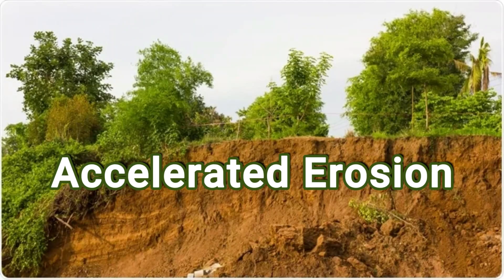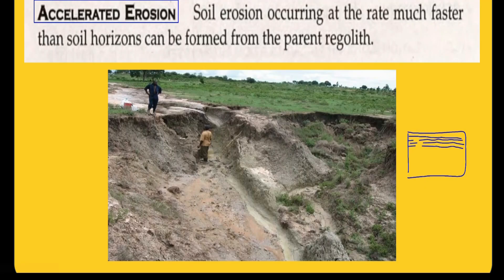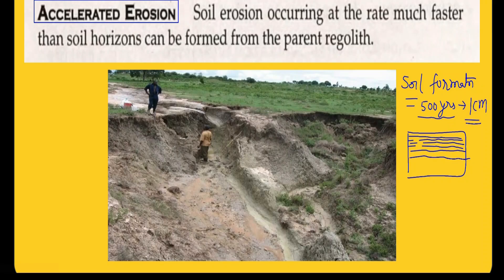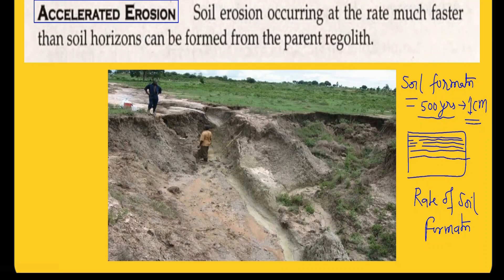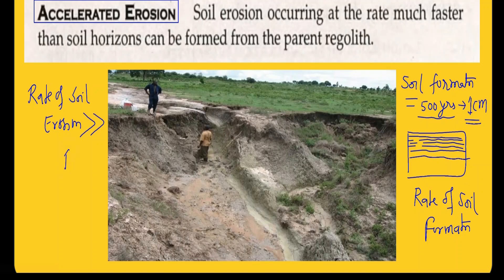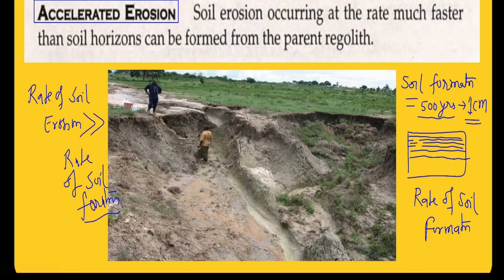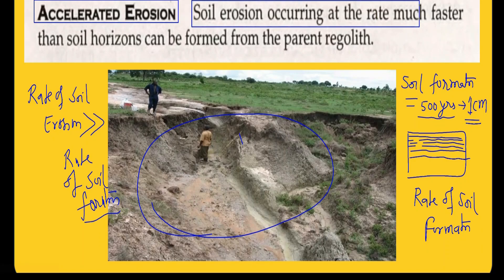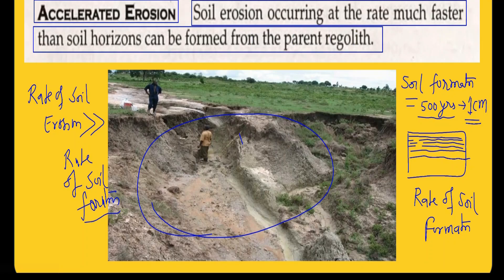What is Accelerated Soil Erosion? How it Affects Our Environment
What is Accelerated Erosion? How it Affects Our Environment

In this enlightening video, we delve into the concept of accelerated erosion and its profound impact on our environment in 2024. Discover what accelerated erosion is, how it differs from natural erosion processes, and the various factors that contribute to its increase. We'll explore the consequences of accelerated erosion on ecosystems, soil health, and water quality, as well as its implications for agriculture and urban development.

Join us as we highlight real-world examples and discuss effective strategies for mitigating erosion and protecting our planet. Whether you're a student, educator, or environmental enthusiast, this video will provide you with essential insights into one of the pressing environmental challenges of our time.

Answer Key
GS Paper 1 Answer Key
2024 UPSC Prelims
UPSC 2024
UPSC PDF
UPSC Prelims GS Paper 1 Answer Key